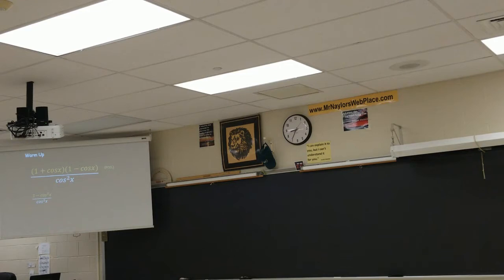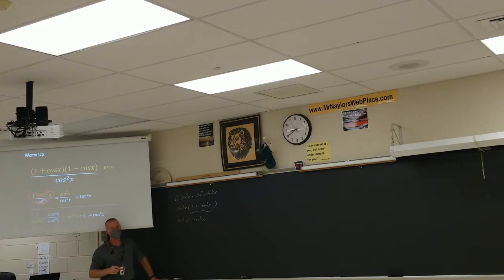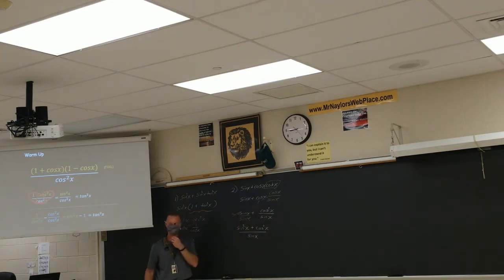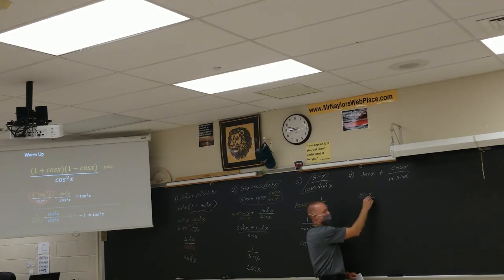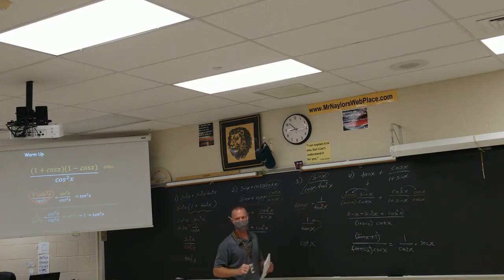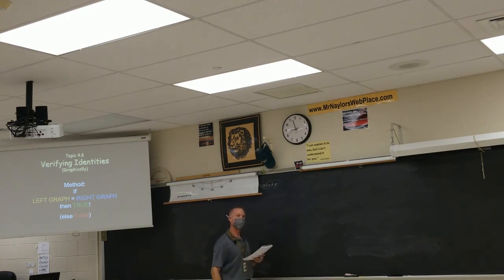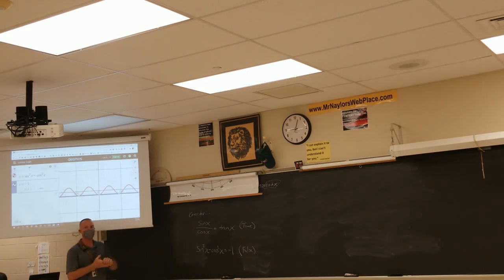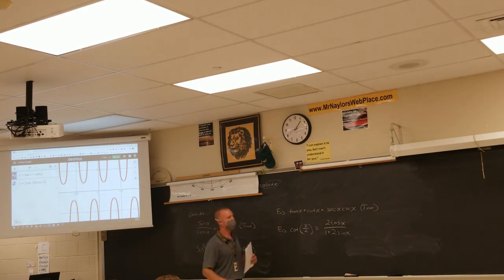CP Trigonometry Topic 4.6